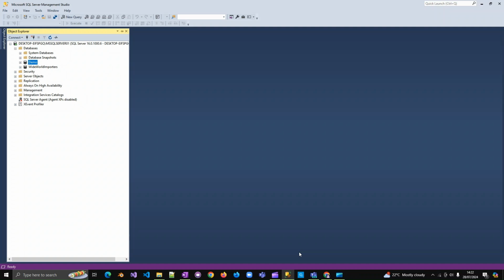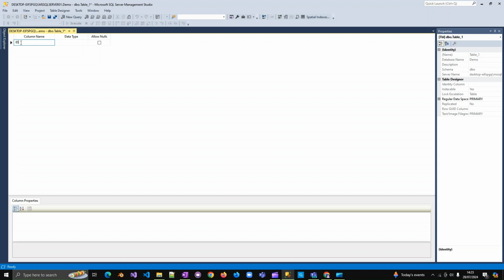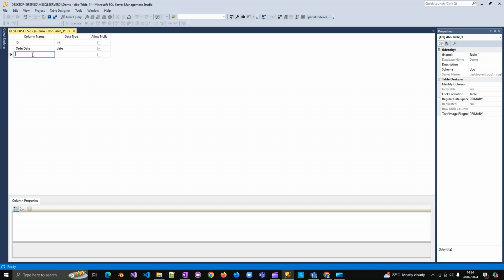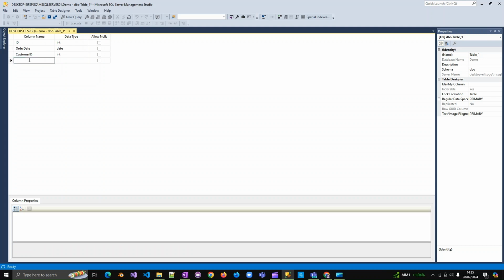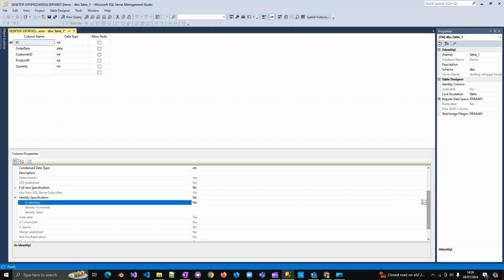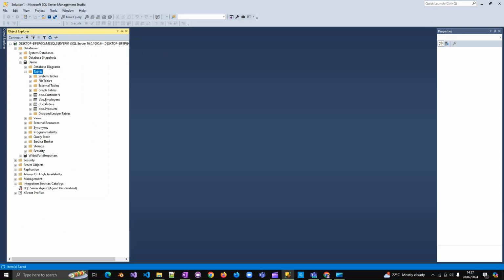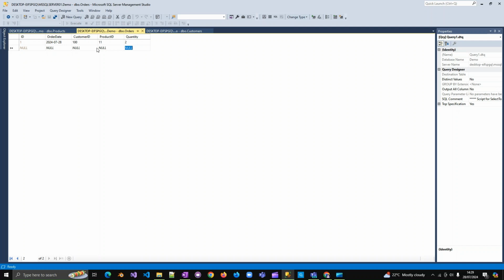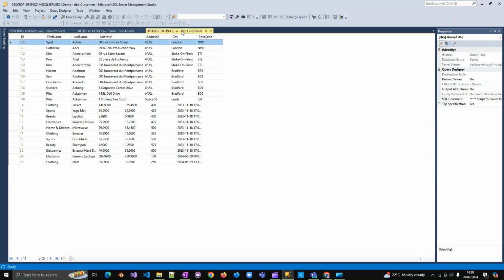18 - SQL FOREIGN KEY Constraint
The FOREIGN KEY constraint is used to prevent actions that would destroy links between tables.

A FOREIGN KEY is a field (or collection of fields) in one table, that refers to the PRIMARY KEY in another table.

The table with the foreign key is called the child table, and the table with the primary key is called the referenced or parent table.